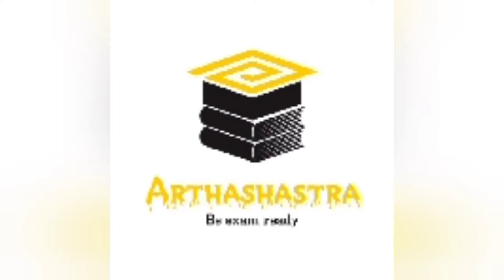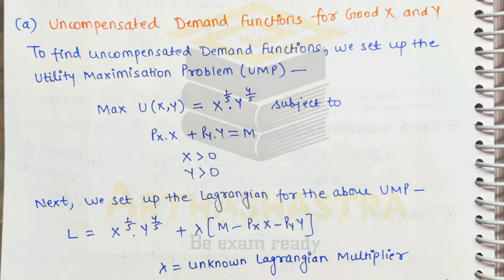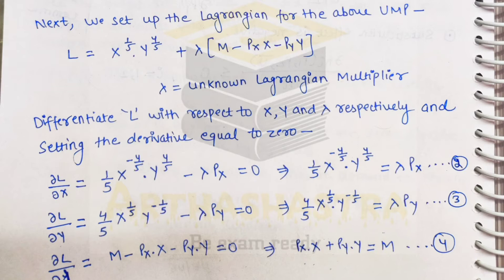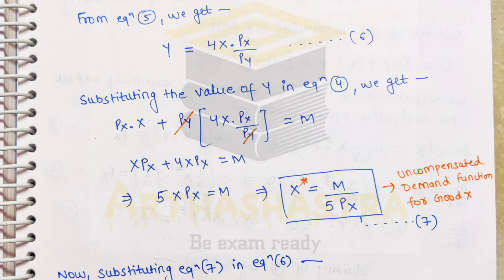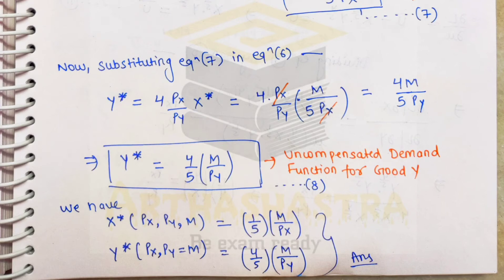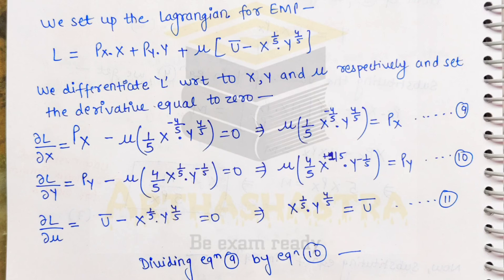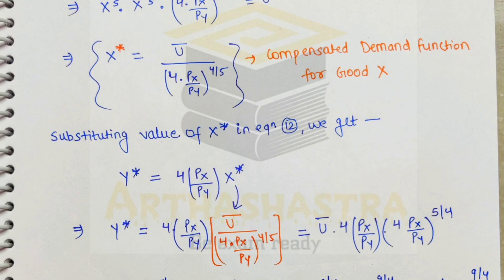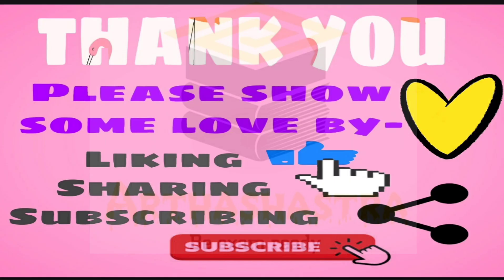mecsolvedassignment || IGNOU SOLVED ASSIGNMENT|| ASSIGNMENT SOLUTION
||UNCOMPENSATED DEMAND FUNCTION ||COMPENSATED DEMAND FUNCTION||

ignoumaeconomicssolvedassignment 2019-20,
ma economics ignou assignment solution,
ignou ba economics lecture,
ba economics ignou,
ba economics 1st year ignou,
ignou economics classes,
egyankosh ignou economics,
economics honours from ignou,
economics from ignou,
ignou ma economics lecture in hindi,
ignou video lectures economics,
master in economics ignou,
ignou m.a economics study material,
ignou lectures on economics,
ignou ma economics previous question papers,
ignou pg economics,
phd economics ignou,
public economics ignou,
ignou economics syllabus,
ignou ba economics syllabus,
ignou ba economics 1st year syllabus,
ignou ma economics 1st year syllabus